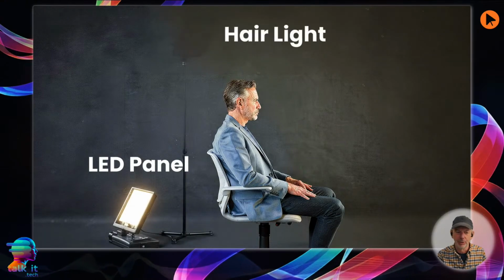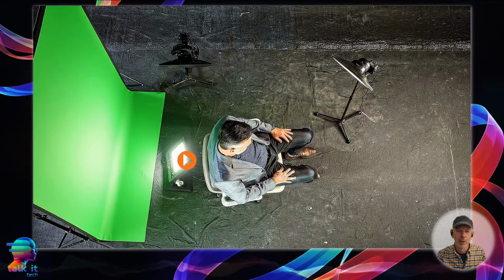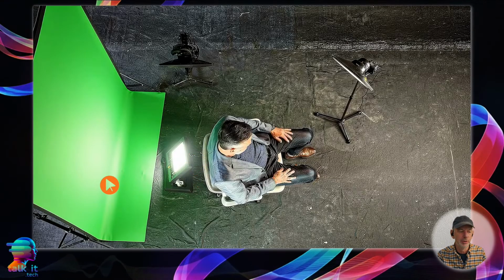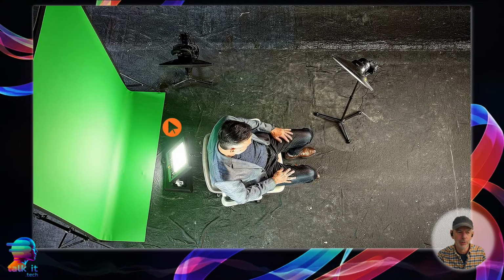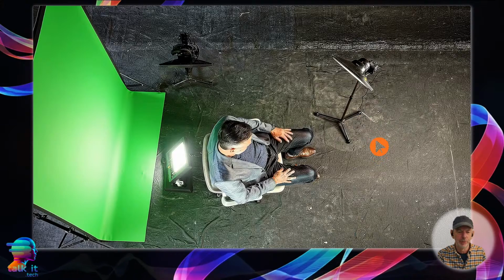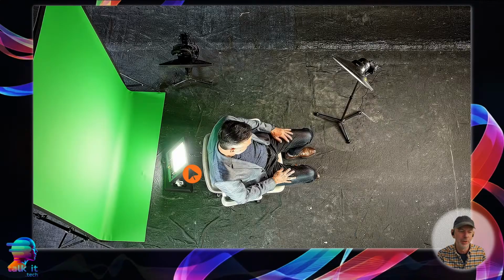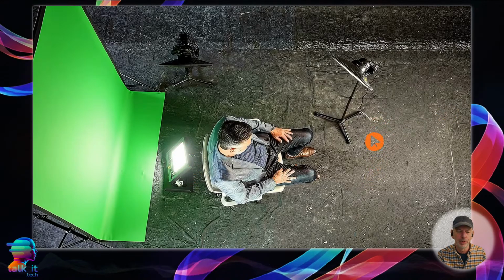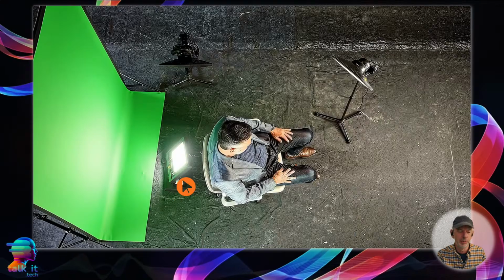Talk IT - Behind the Scenes - Green Screen done properly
Green Screen gets a bad name as people think of the AI background removal in Zoom (it’s rubbish) in fact it can be a very useful tool and it’s not difficult.